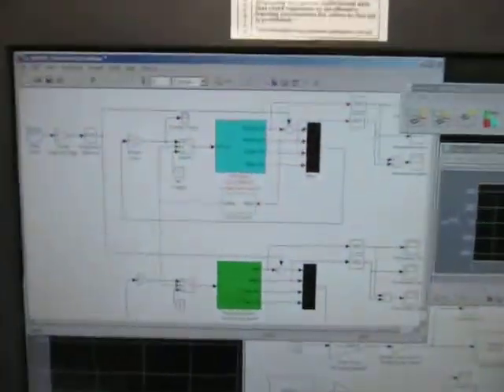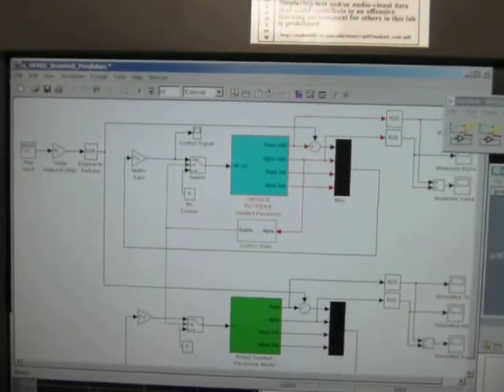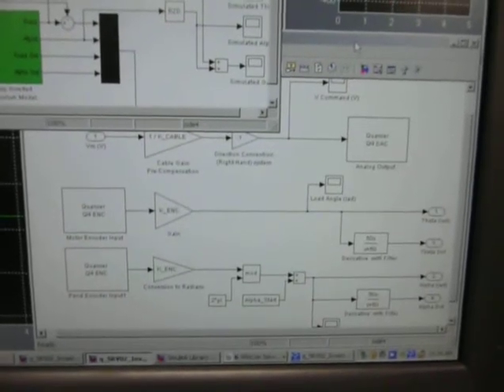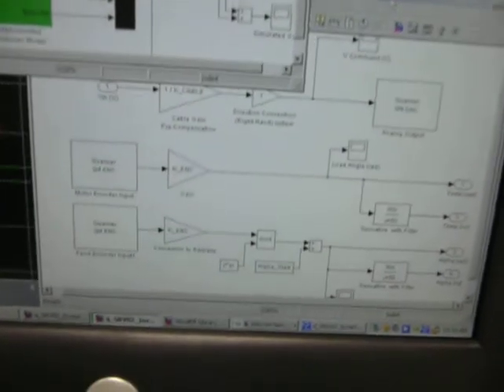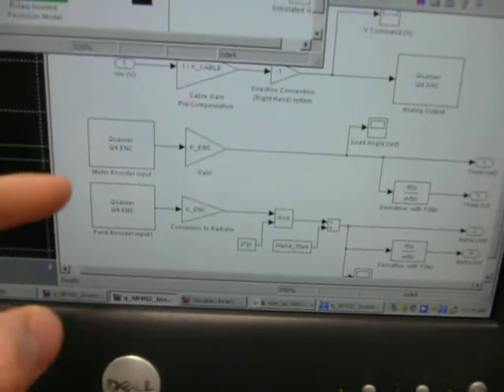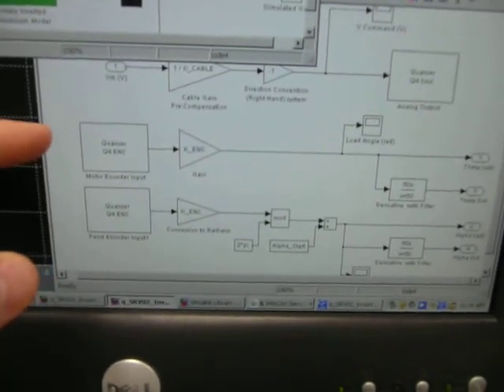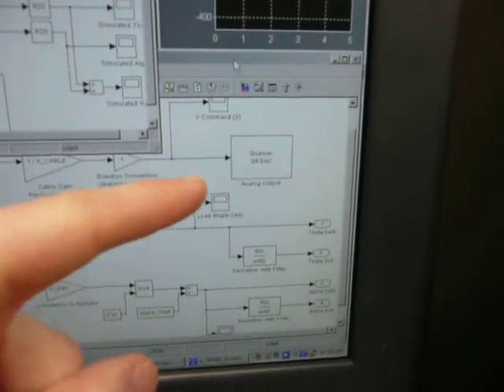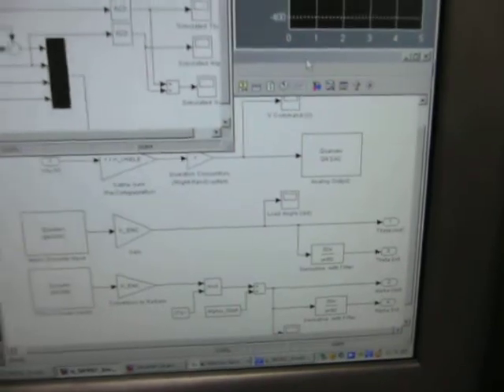Inverted Pendulum Controller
Short demonstration of the Quansar inverted pendulum and SRV-02 controlled through Simulink.